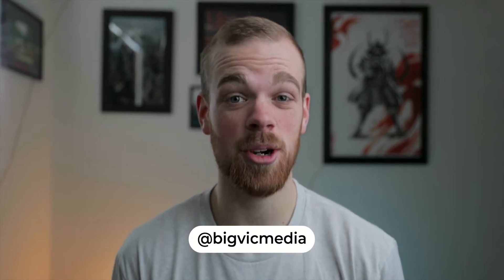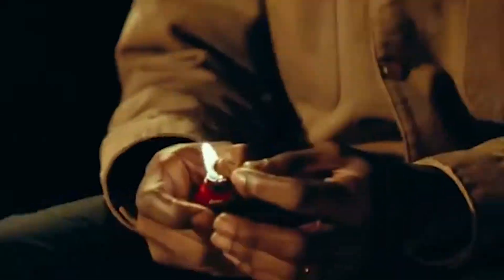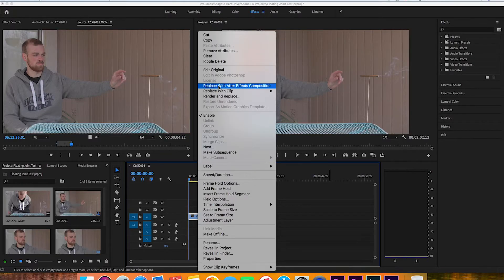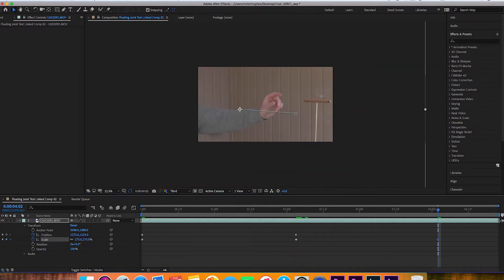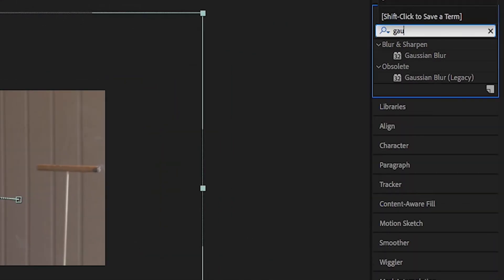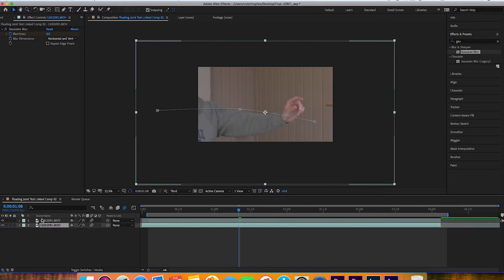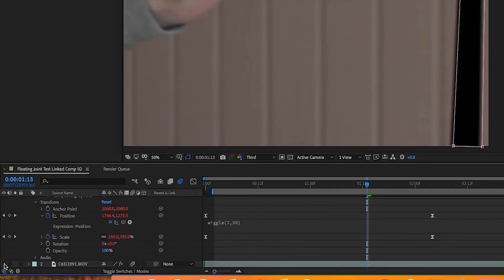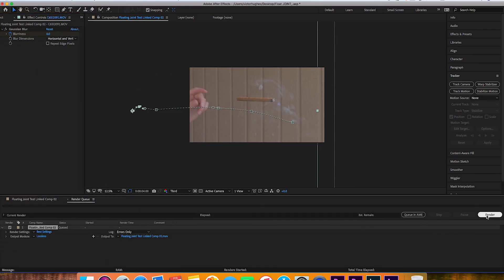FLOATING OBJECT EFFECT | Mick Jenkins "Carefree" Tutorial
In this tutorial, I teach you how to replicate the floating object effect from Mick Jenkins' "Carefree" music video, in adobe after effects.
MY GEAR
My Camera
My Lens
YouTube Light
Soft Box
Favorite Lens Filter
ND Filter
Kaleidoscope Filter
SSD Hard Drive
Big Hard Drive
Shotgun Mic
Camera Backpack
Memory Card
Macro Ext. Tube

Keywords (disregard): After effects tutorial, music video effect, adobe premiere tutorial, best music video effects, how to float an object in after effects, floating object effect, floating joint effect, filmmaking tutorials, videography tutorials, edit tutorials.